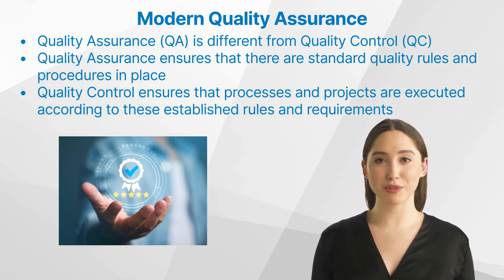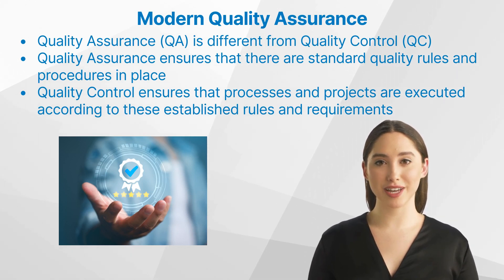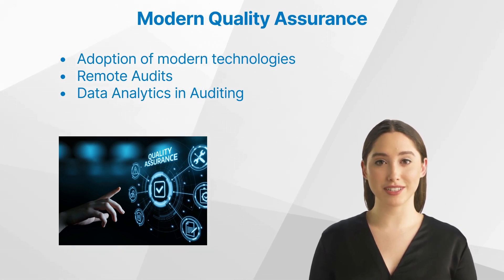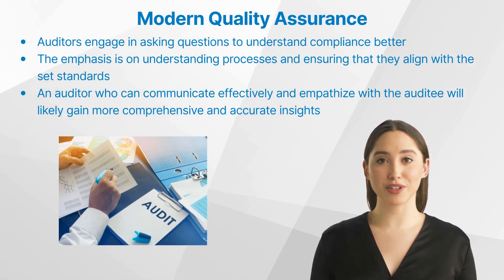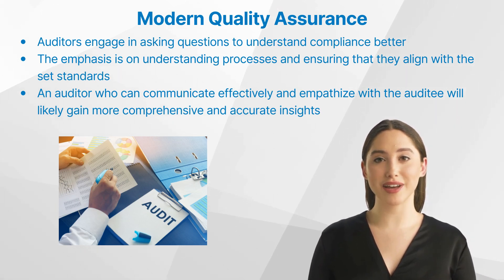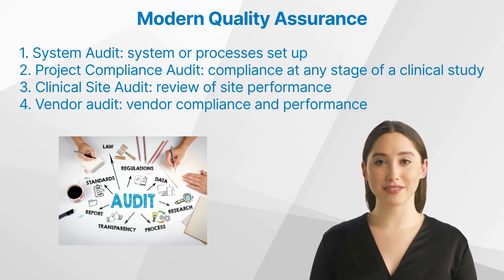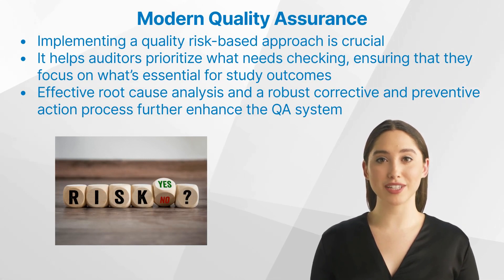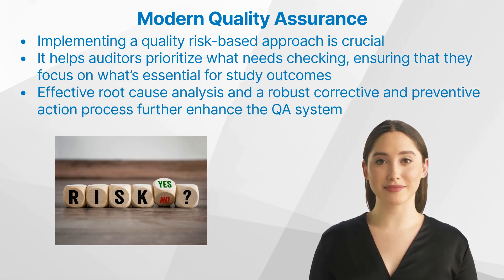Thoughts on Modern Quality Assurance in Clinical Research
Unveiling Modern Quality Assurance in Clinical Research 🧪🔍
Dive into the evolving world of Quality Assurance with our exclusive thoughts. Uncover the distinction between QA & QC, grasp the challenges of new tech in audits, and learn why communication is paramount. Stay ahead of the curve with insights from the frontlines of QA. Don't miss out! 💡🌐